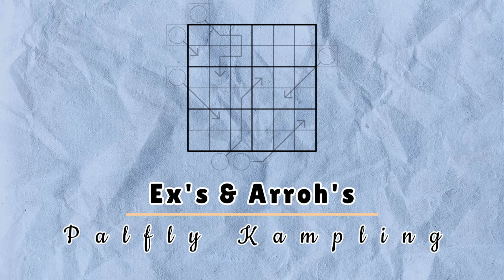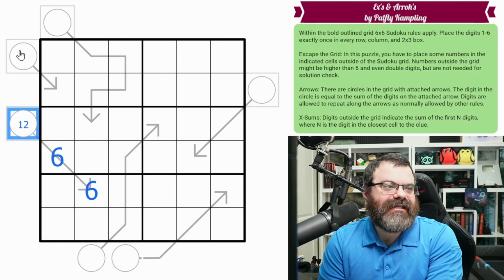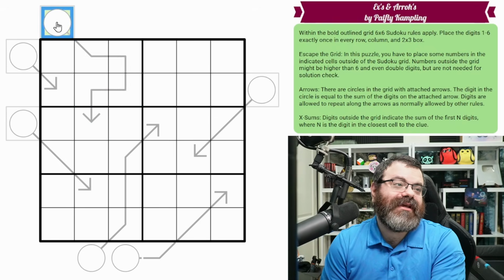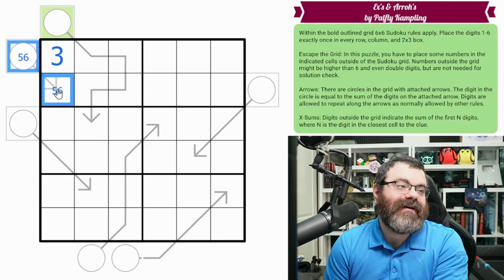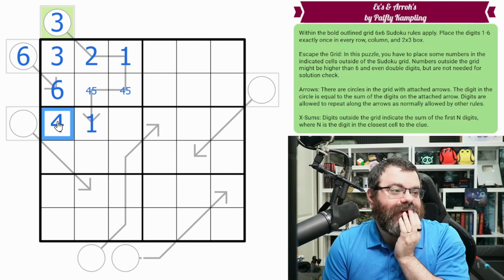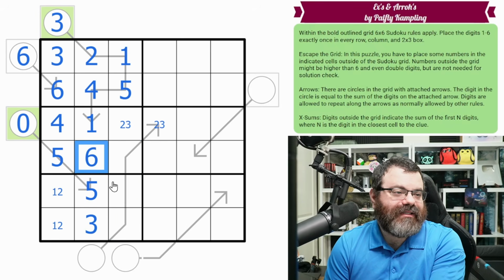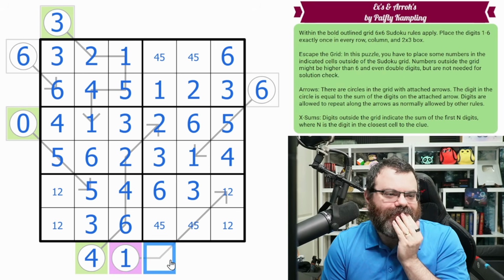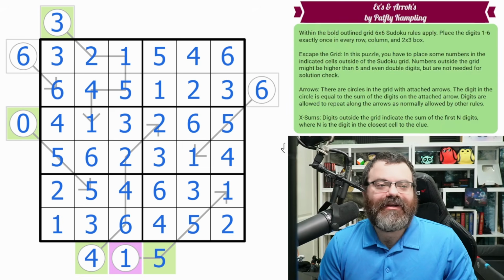Sudoku Adventure #909 - "Ex's & Arroh's" by Palfly Kampling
0:00 Rules
2:13 Solve